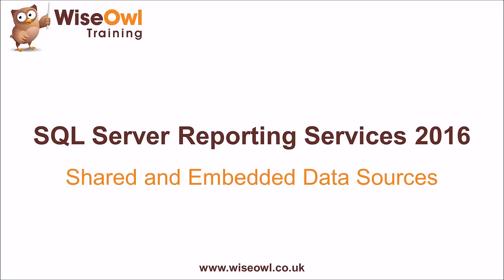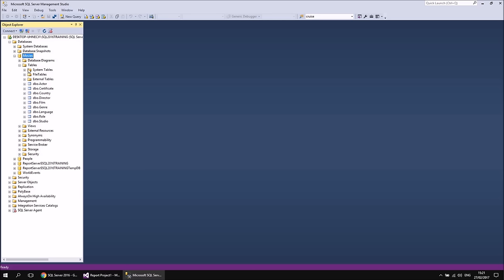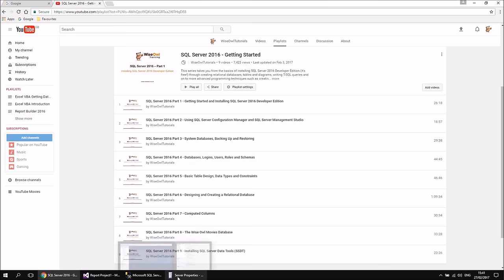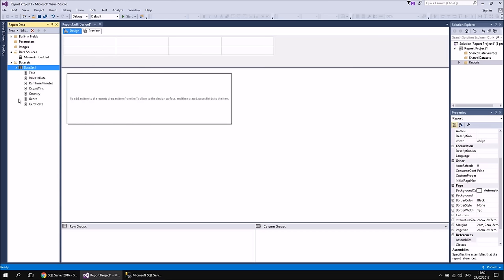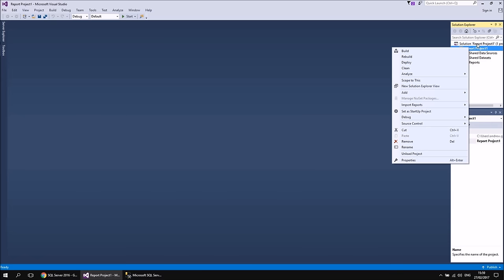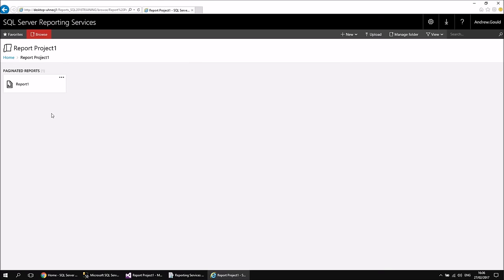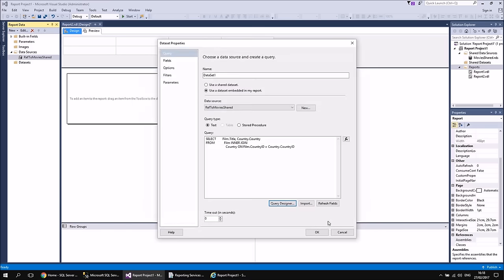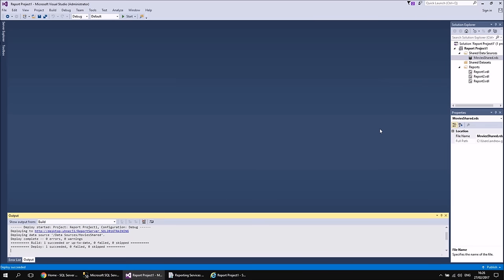SSRS 2016 Part 2.1 - Shared and Embedded Data Sources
- You won't get far in SSRS unless you know how to create a data source to connect to the data you want to present! This video explains how to create both shared and embedded data sources, how to use them in your reports and how to deploy them to a report server.